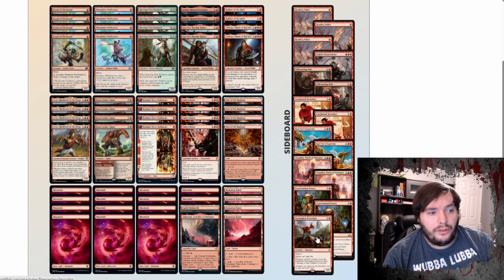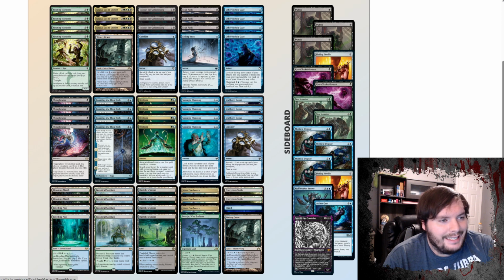4 Sweet Competitive Lists | MTG Pioneer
4 Pioneer Lists